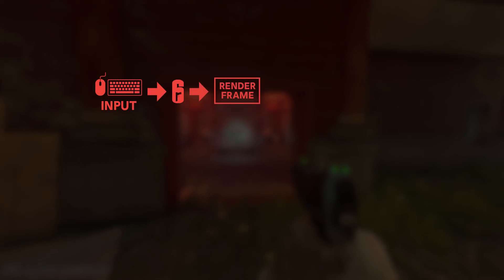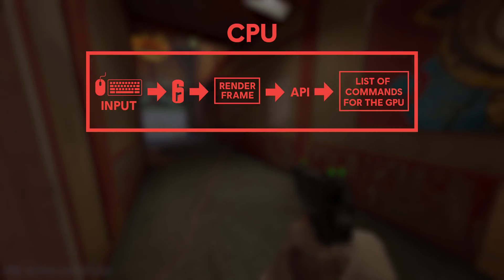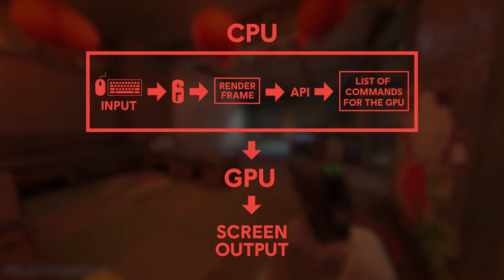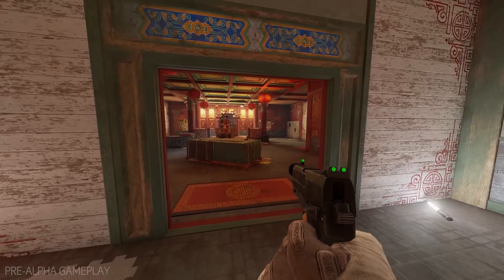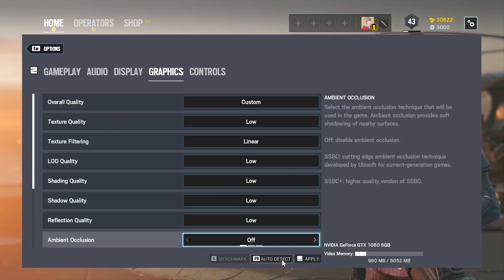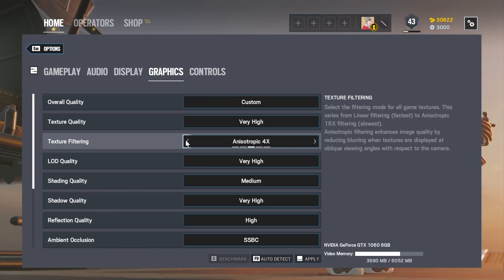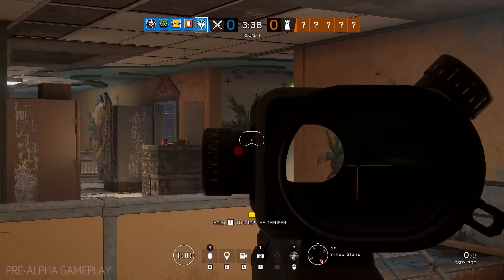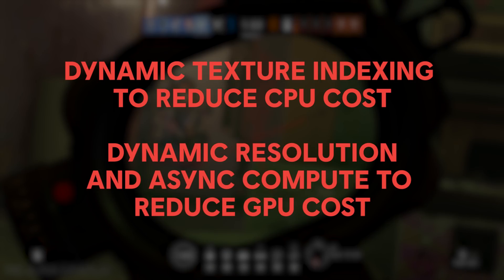Vulkan in Rainbow 6 Siege - NGON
So what exactly is Vulkan and what does adding it to Rainbow 6 Siege mean for you? Luckily, to answer those questions the smart people over on the Rainbow 6 team passed on some information to help us break down the technical details about what this implementation brings to the game. Learn more in the Rainbow 6 blog!